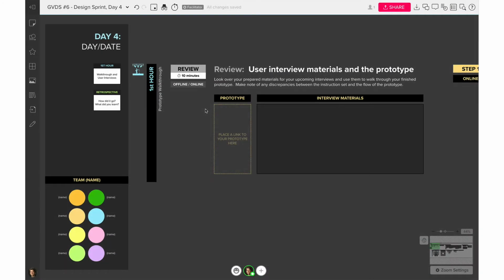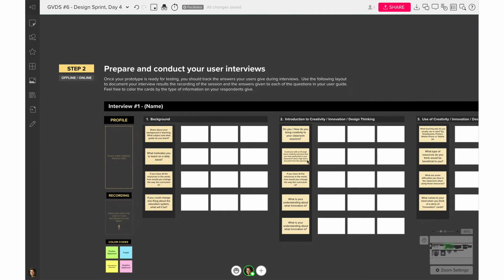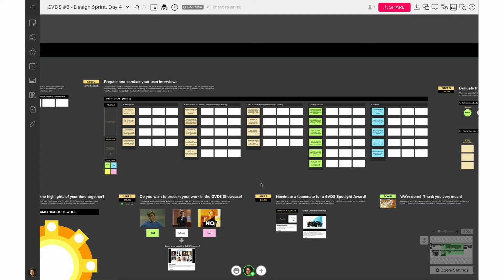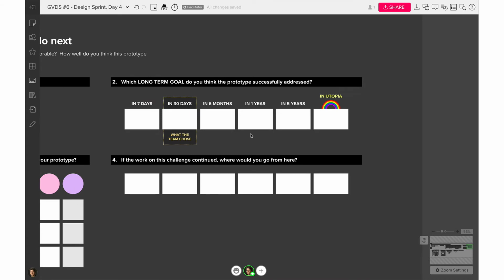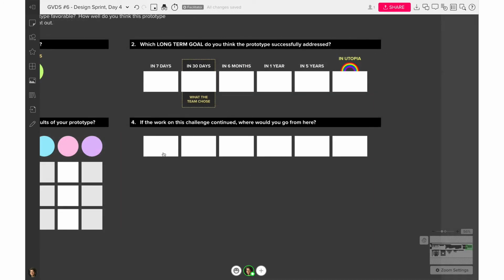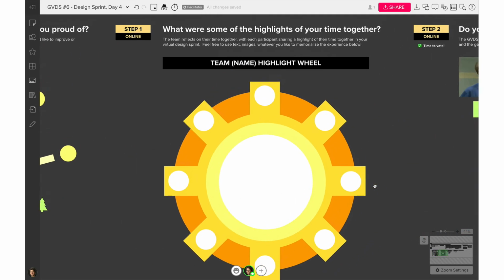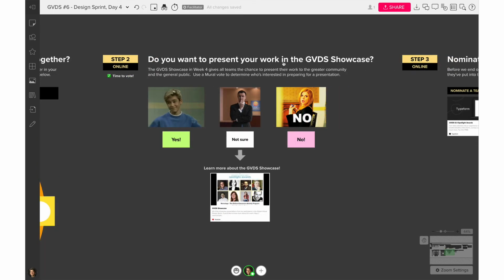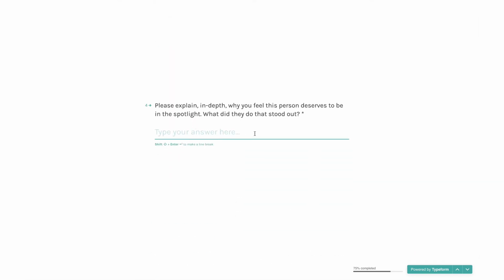GVDS #6: Virtual Design Sprint Walkthrough, Day 4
It's the final day of the virtual design sprint in the GVDS, where we get our prototype ready for user interviews.  You'll also be figuring out if you've answered your sprint questions and aligned with any long term goals the team has forecasted.

Timestamps are included below:

1.  (00:00) - Introduction
2.  (00:25) - Dry Run + User Interviews
3.  (05:15) - Retrospective (What did you learn?)

Post up if you have any questions!